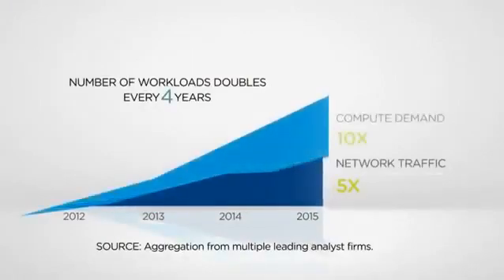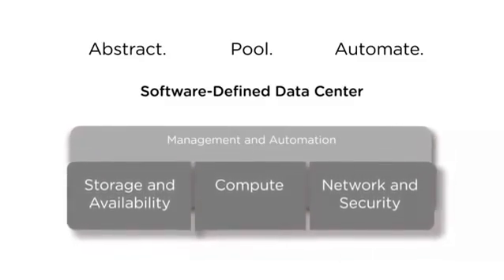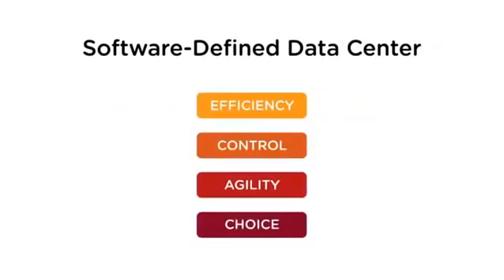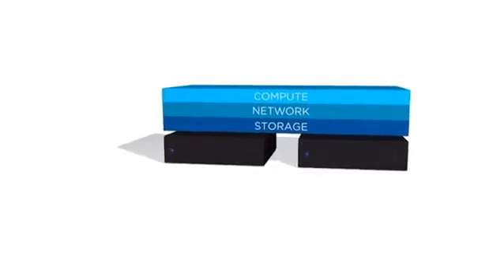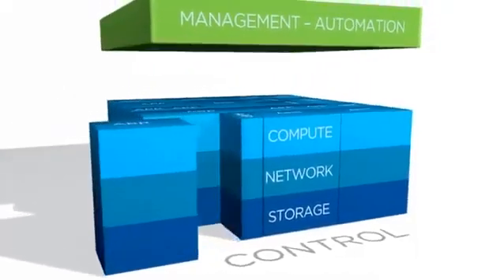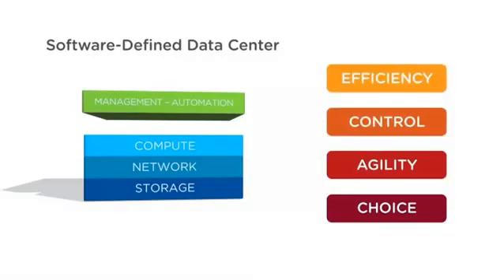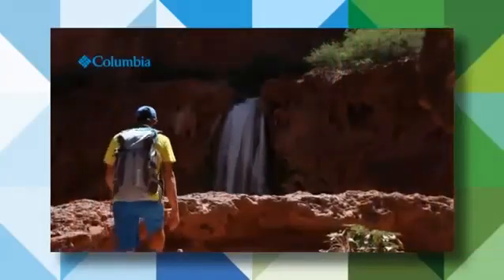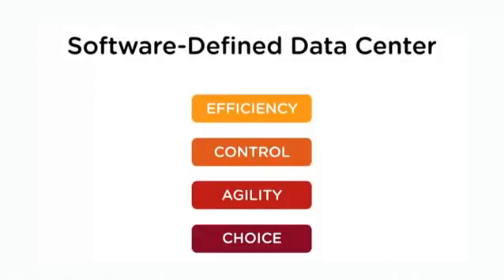VMware SDDC IT Architecture for the Cloud Era